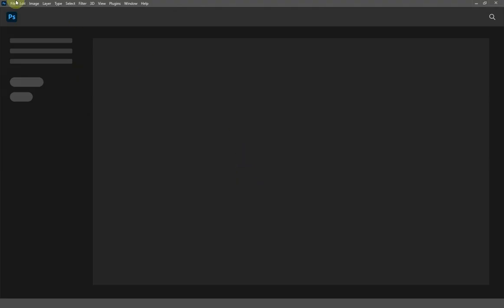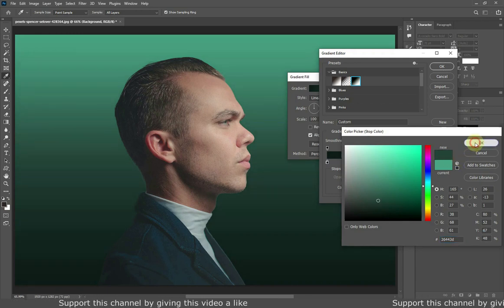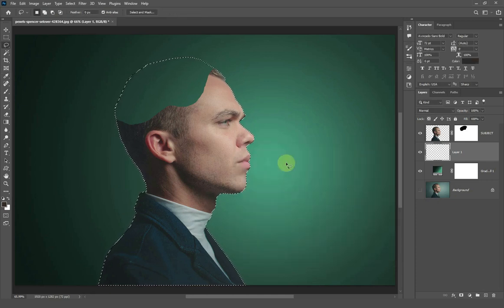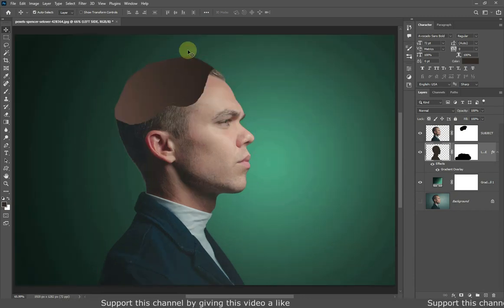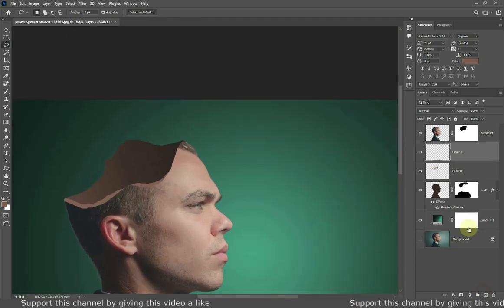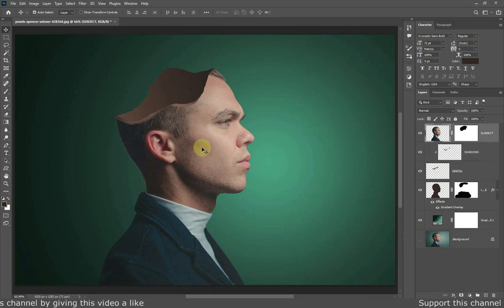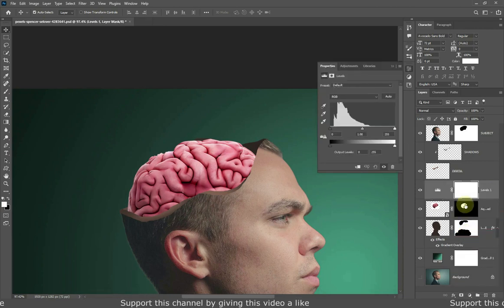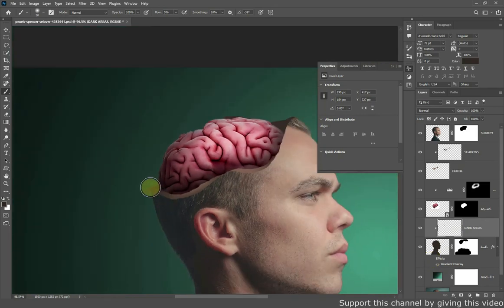Create a CRACKED Head in Photoshop [Beginners Guide]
In this Photoshop Tutorial video, I'm going to combine multiple stock images to create a Surreal and Dramatic scene in Photoshop using a variety of Photoshop Manipulation and Matte Painting techniques.